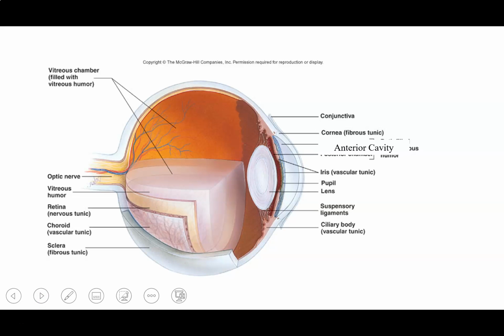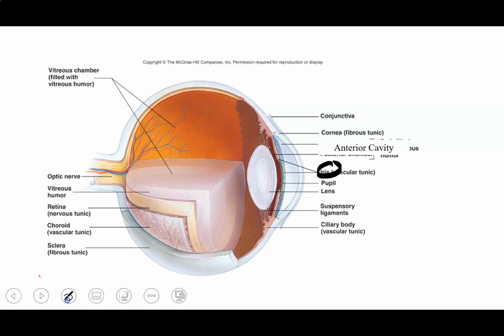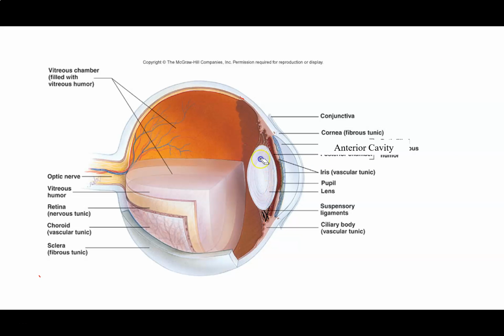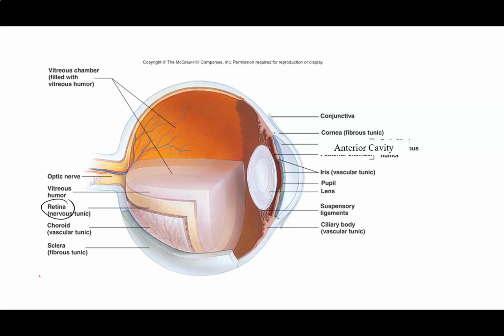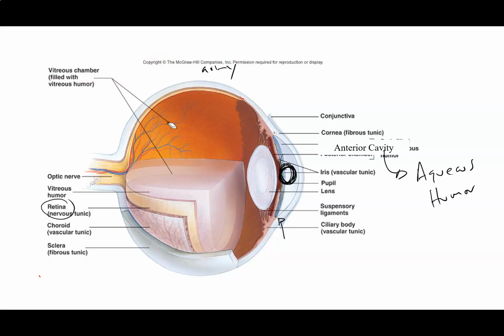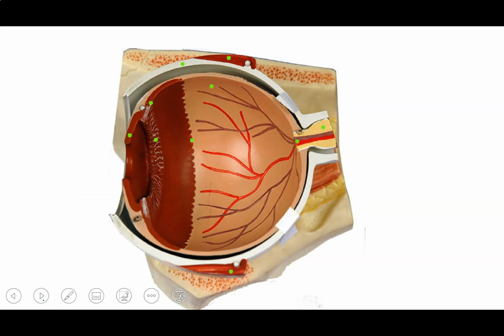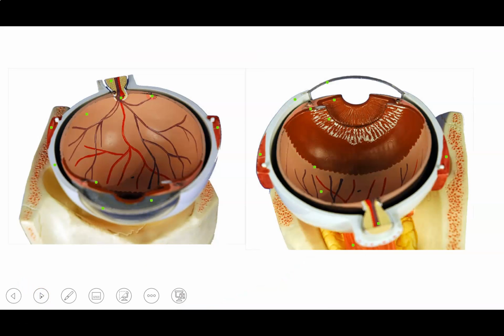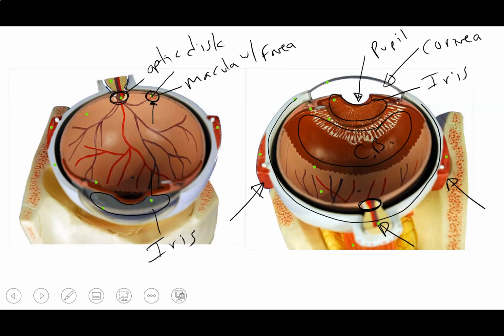eye anatomy 2